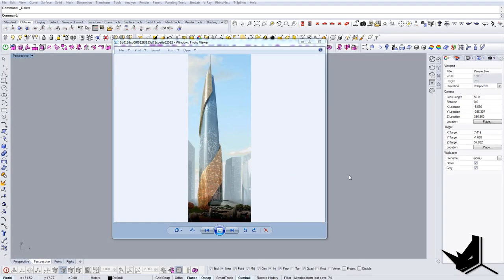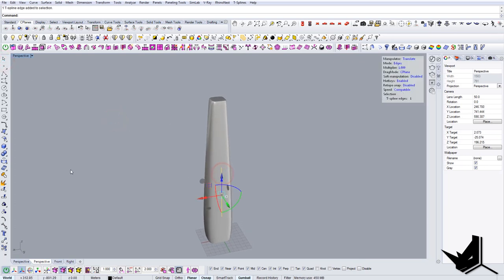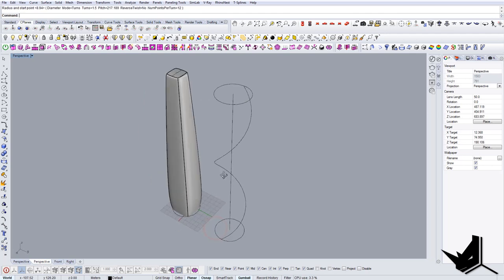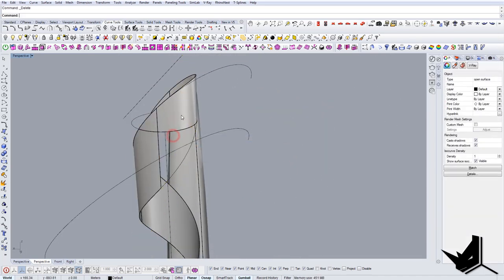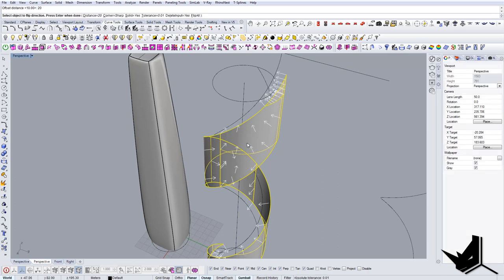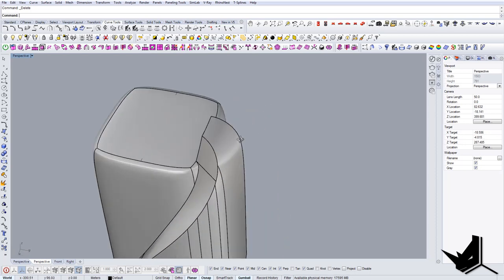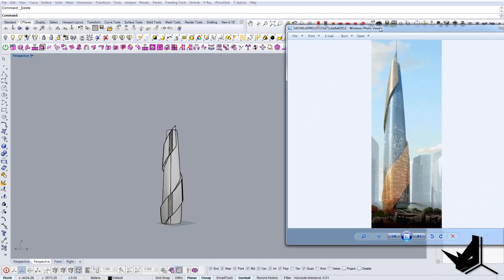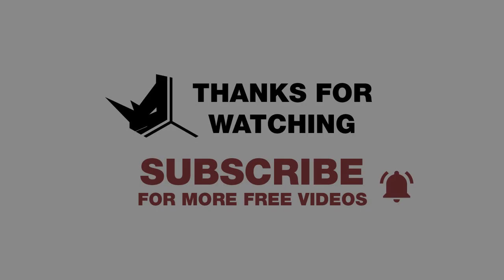How to Model Yongsan Landmark Tower in Rhino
In this tutorial, we're going to talk about How to Model Yongsan Landmark Tower in Rhino and what are some of the fastest ways to create this project.